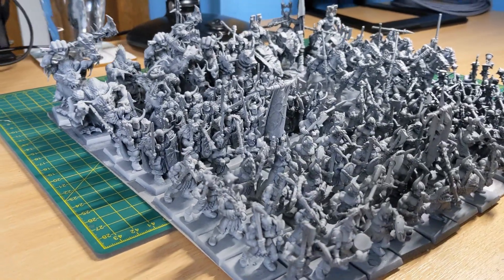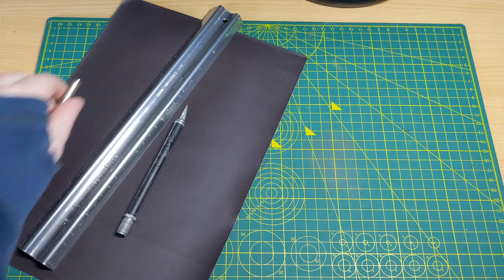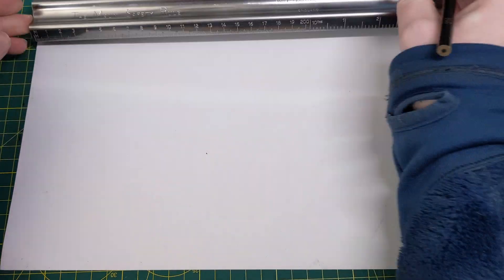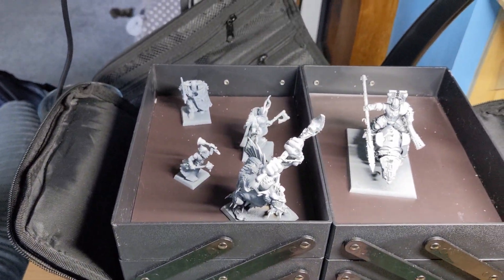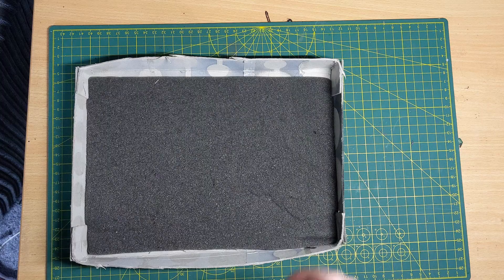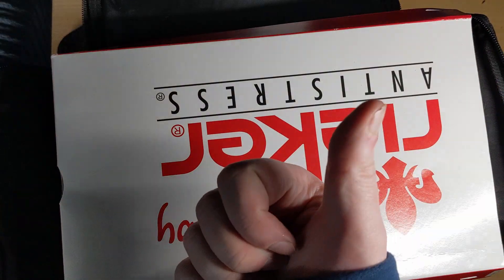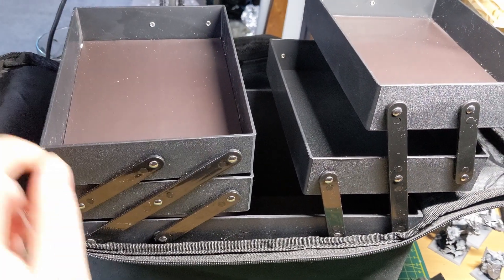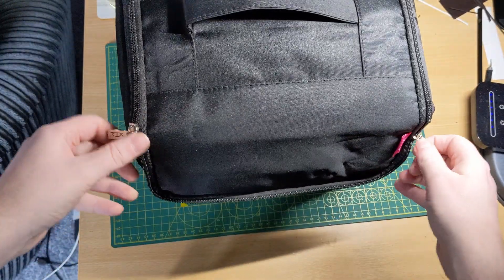Budget Miniature Carry Case!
Carrying my miniatures back and forth to events has never been a top priority for me. My friend Chris was truly aghast when I rocked up with Warhammer 40k Space Marine models in a carrier bag!

I'm slowly getting better and have even owned my fair share of Games Workshop, KR figure cases and even some luxury battle foam. However I have more models than money for those cases.

When I saw this make-up case in Home Bargains it was a no brainer:

Combine that with some magnetic sheets:

And it was a functioning case for Killteam, Malifaux, 40k, D&D and any other miniatures you might own!

External links

Element games (buy models and help the channel at no cost to you):